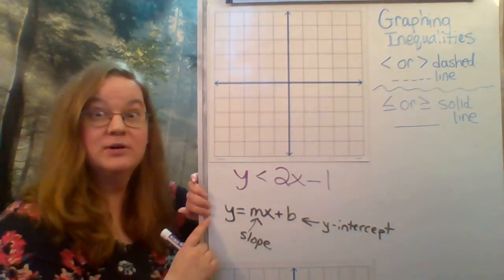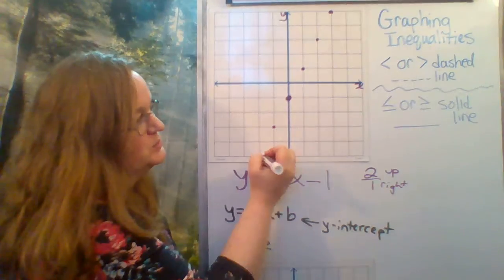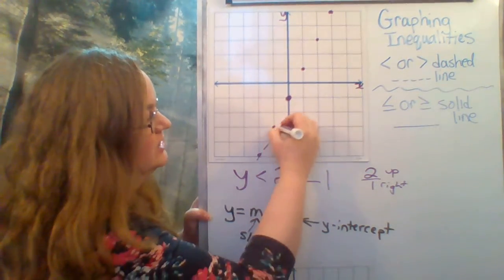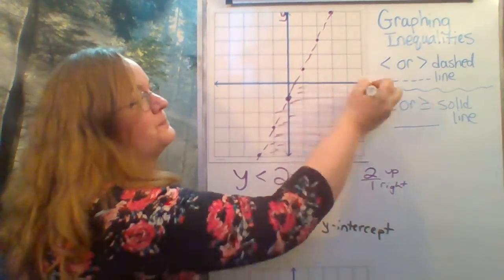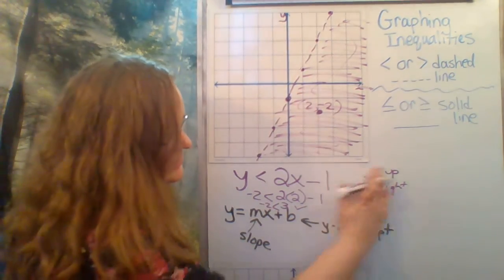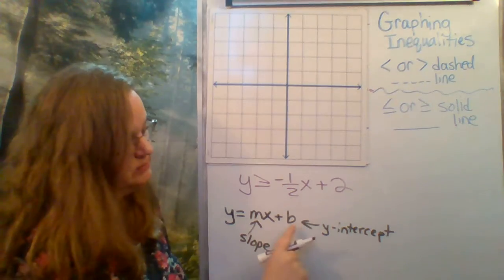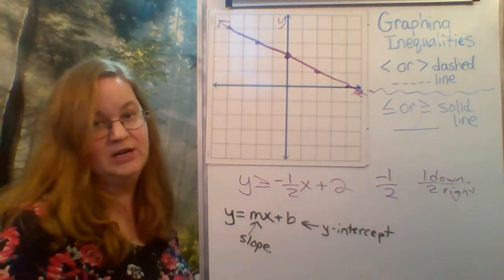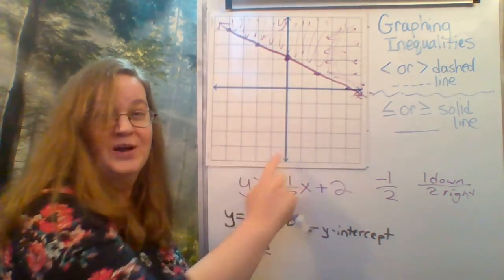Graphing Inequalities on the Coordinate Plane